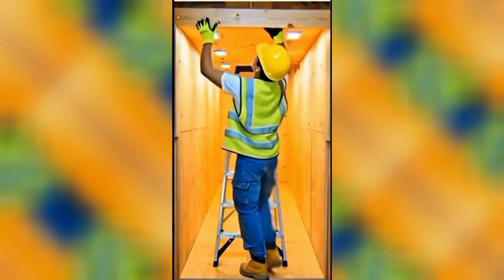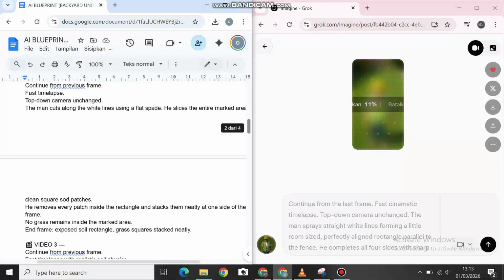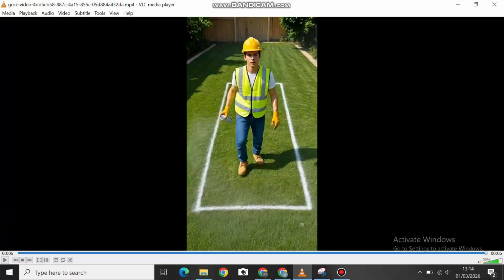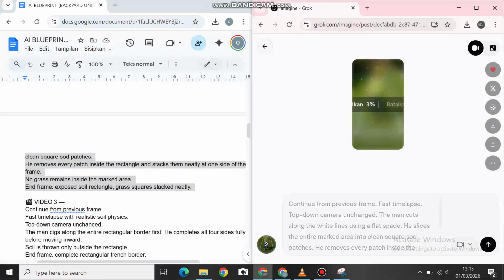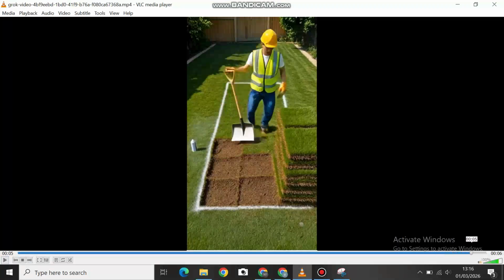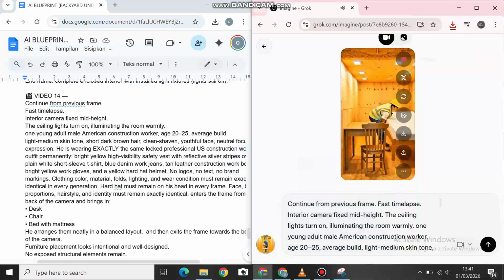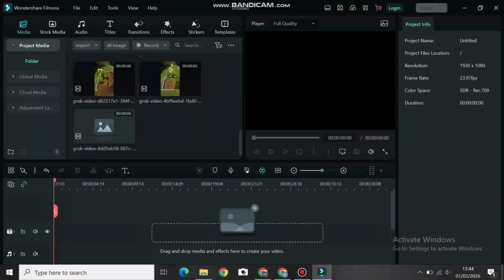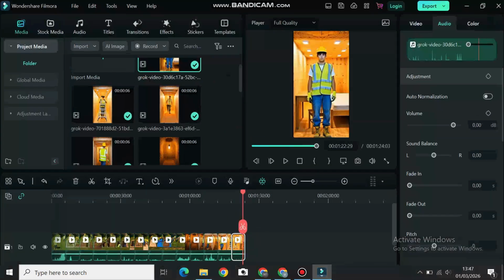How To Make Underground Bunker Videos Using AI (100% Free Tutorial)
In this tutorial, I show you how to make underground bunker transformation videos using AI tools — completely free.

You will learn step by step:

• How to generate the underground bunker image
• How to create AI video scenes
• How to build a realistic underground reveal effect
• How to edit the final video

This method works for viral AI renovation videos, underground room transformations, and hidden bunker content.

All tools used in this video are 100% free.